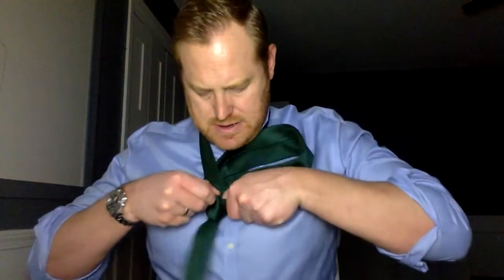How To Tie A Tie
Hey Guys!

Today's video is me demonstrating how to tie a tie.  It's a bit odd walking you through this on camera, but here you go!

Good Luck!!